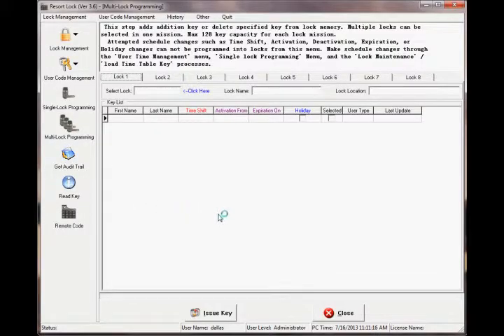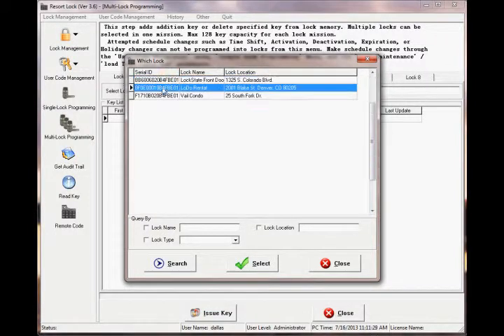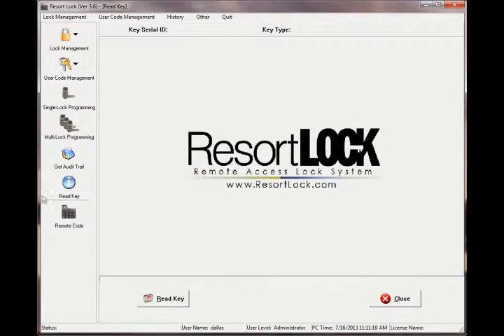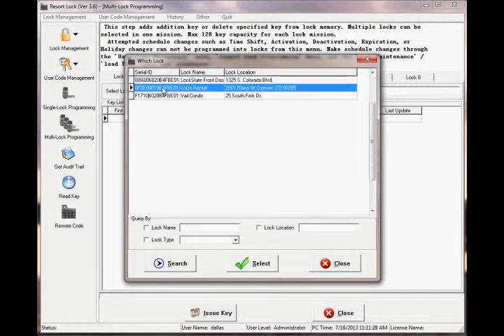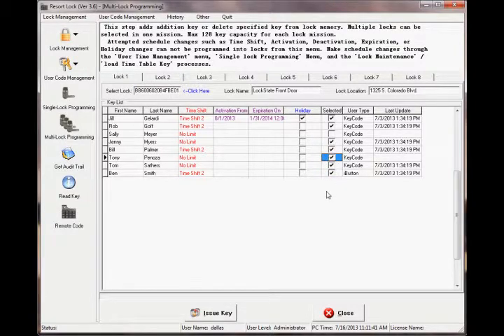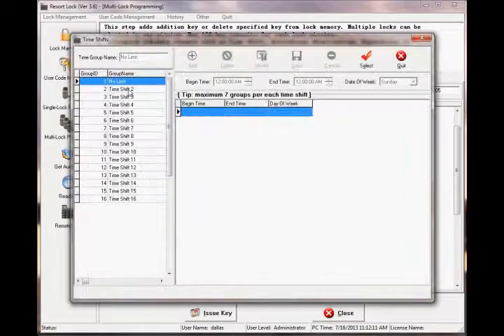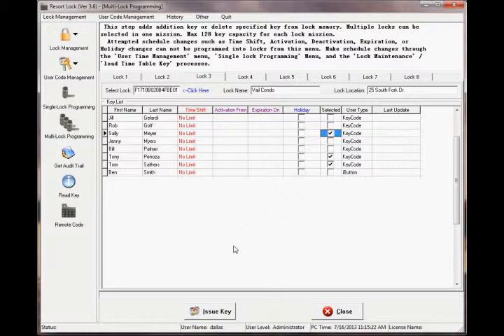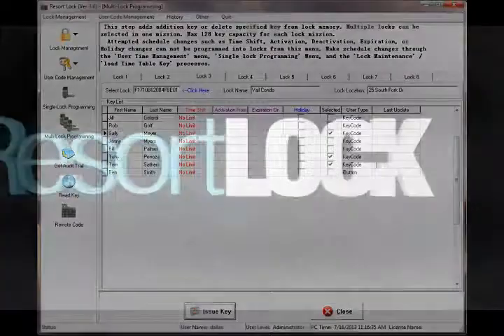RemoteLock - Multiple Lock Programming Training Video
Learn how to program multiple locks at once with the ResortLock management software.